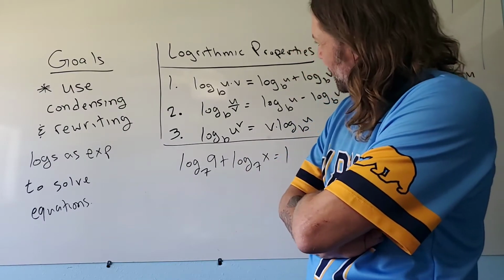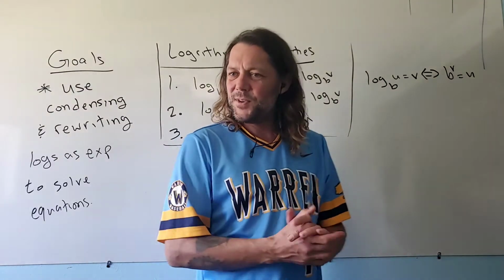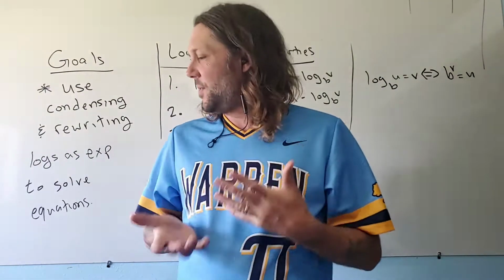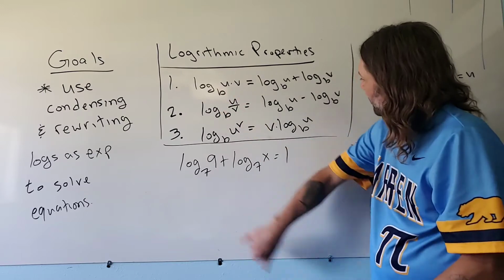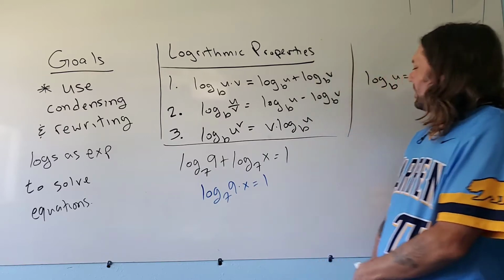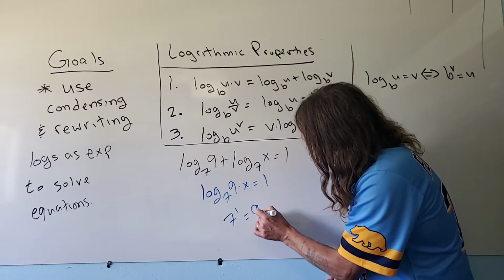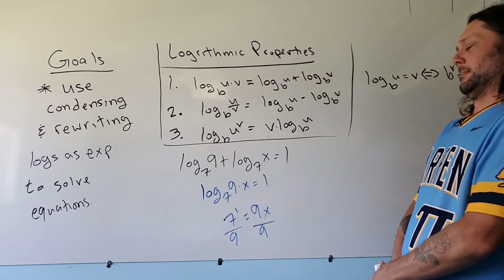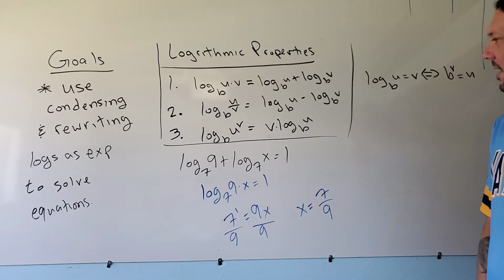Trig-Precalc 3.4 lesson 2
Solving logarithmic equations using logarithmic properties